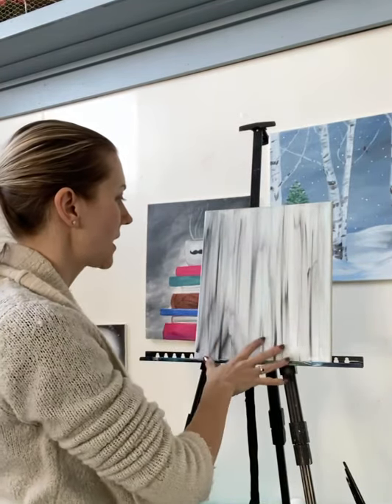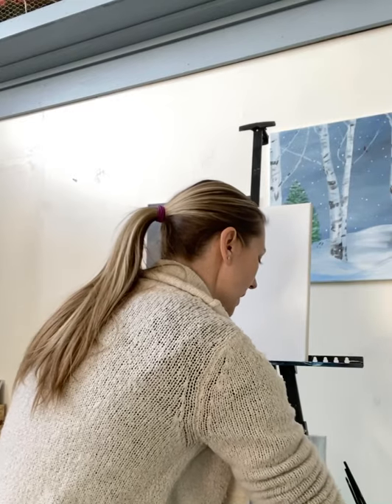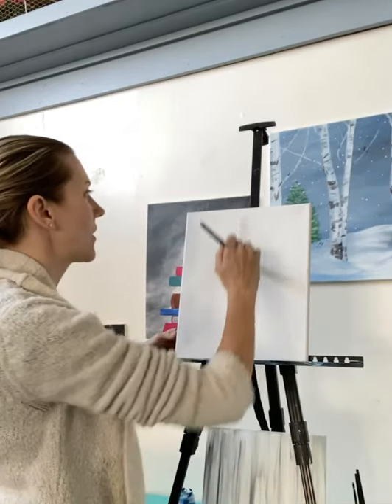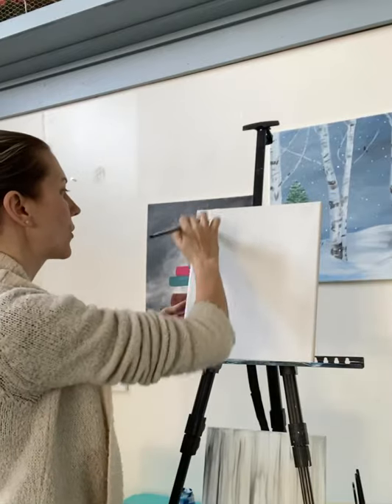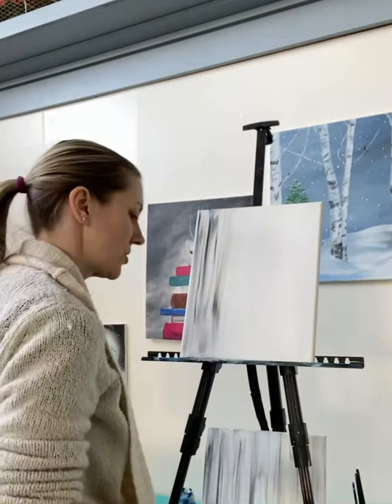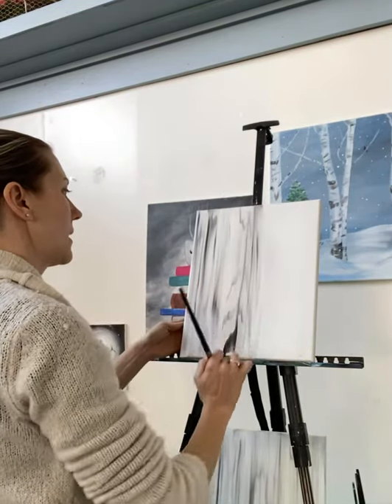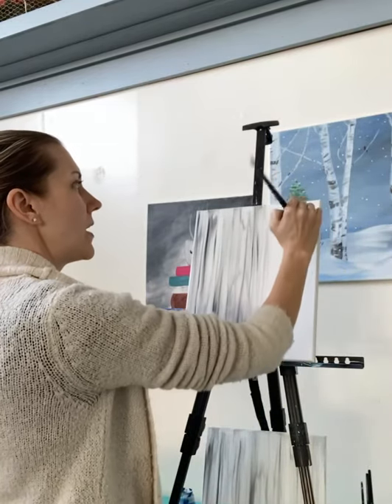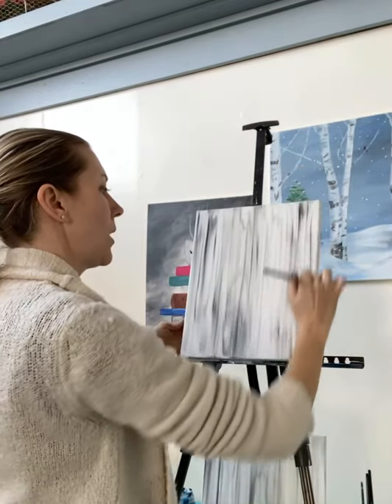The Art of Life Studio: how to paint wood grain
Fast and easy way to paint wood grain using acrylic paint.